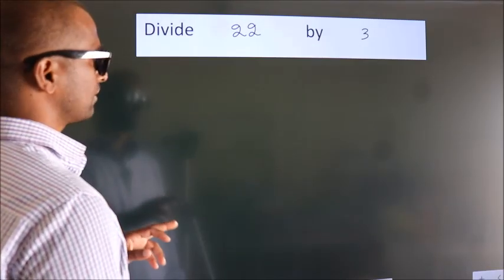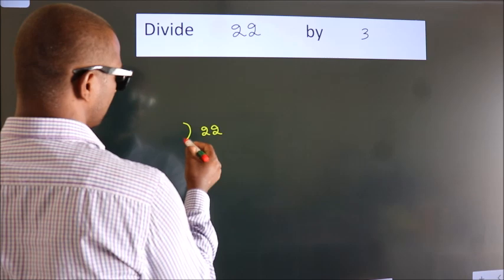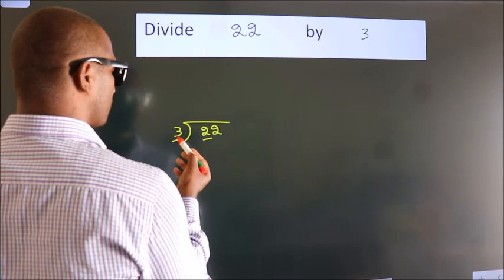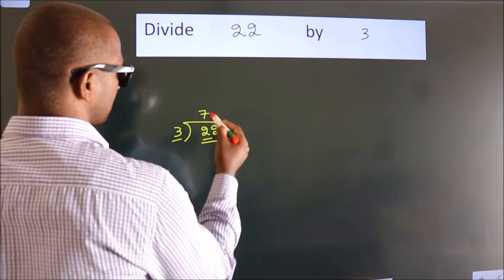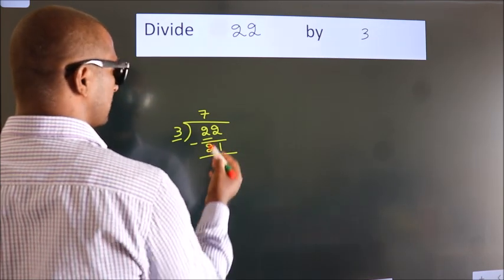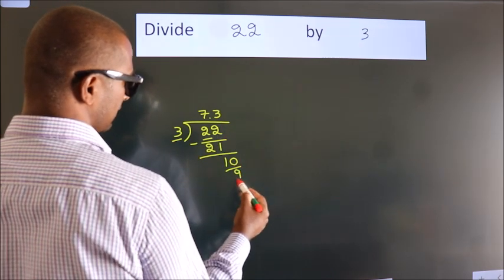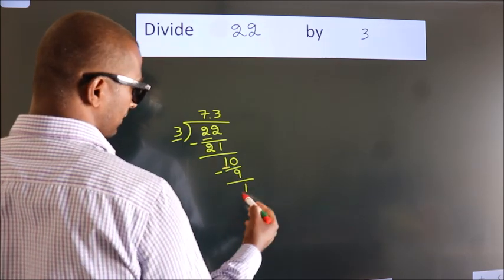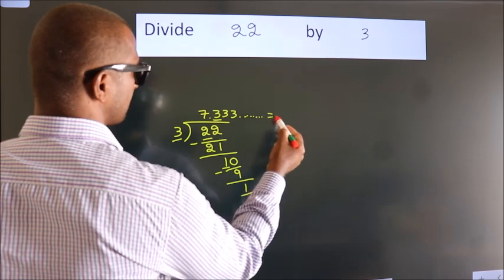Divide 22 by 3 Divide completely